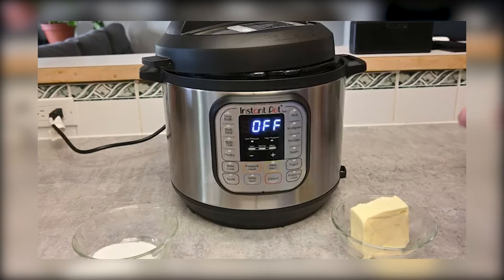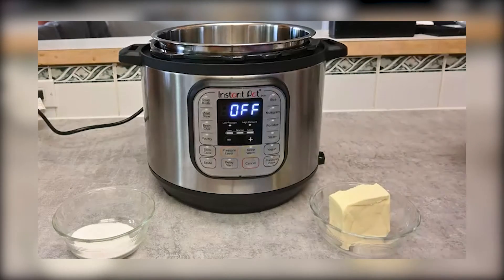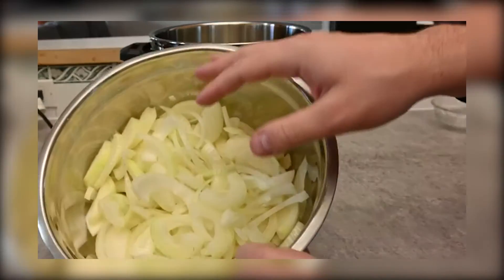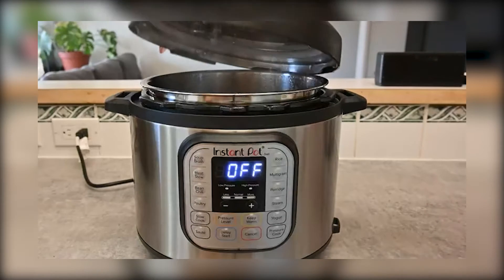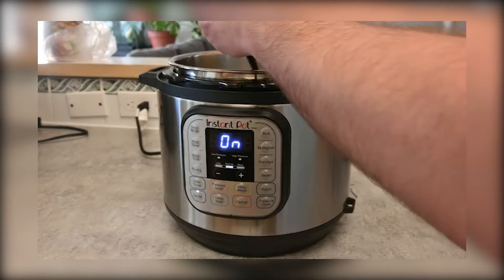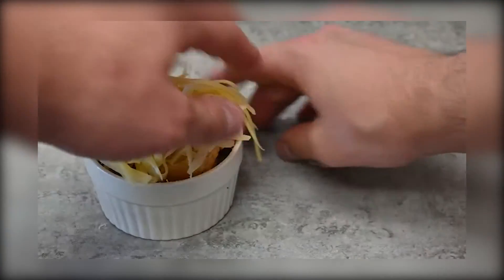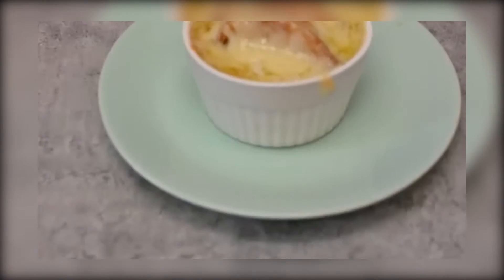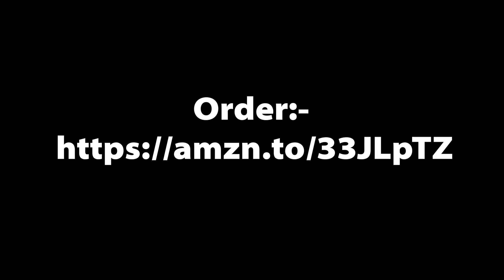Instant Pot Duo 7-in-1 Electric Pressure Cooker, Slow Cooker, Rice Cooker, Steamer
✔️Instant Pot Duo 7-in-1 Electric Pressure Cooker

Welcome to Sleek New Gadgets. We are grateful to you for watching our videos. Hope you will be with us And you can give some good gifts.

✔️Gadgets Buy Links-

Instant Pot Duo 7-in-1 Electric Pressure Cooker, Slow Cooker, Rice Cooker, Steamer, Sauté, Yogurt Maker, Warmer & Sterilizer, 6 Quart, Stainless Steel/Black

✔️More Gadgets Buy Links-

1. Fitbit Charge 4 Fitness and Activity Tracker with Built-in GPS, Heart Rate, Sleep & Swim Tracking, Black/Black, One Size (S &L Bands Included)

2. Sunny Health & Fitness Twist Stepper Machine with Resistance Bands

3. Sascha Fitness Fat Loss pills | Collagen support | Fluid Balance | FIT9 Ingredients: 7Keto + Uva Ursi, Gotu Kola, L-Theanine,Gingko Biloba,DIM,Green Tea | Weight Loss Supplements-Vegan-120 Natural Cap

4. Hamilton Beach Dual Breakfast Sandwich Maker with Timer, Silver (25490A)

5. Instant Pot Duo 7-in-1 Electric Pressure Cooker, Slow Cooker, Rice Cooker, Steamer, Sauté, Yogurt Maker, Warmer & Sterilizer, 6 Quart, Stainless Steel/Black

6. Ninja BL610 Professional 72 Oz Countertop Blender with 1000-Watt Base and Total Crushing Technology for Smoothies, Ice and Frozen Fruit, Black, 9.5 in L x 7.5 in W x 17 in H

7. Philips Norelco Multigroomer All-in-One Trimmer Series 3000, 13 Piece Mens Grooming Kit, for Beard, Face, Nose, and Ear Hair Trimmer and Hair Clipper, NO Blade Oil Needed, MG3750/60

8. REVLON One-Step Hair Dryer And Volumizer Hot Air Brush, Black

9. Bluefin Fitness TOUR 5.0 Exercise Bike | Home Gym Equipment | Exercise Machine | Kinomap | Live Video Streaming | Video Coaching & Training | Bluetooth | Smartphone App | Black Grey Silver

10. Fitbit Versa 2 Health and Fitness Smartwatch with Heart Rate, Music, Alexa Built-In, Sleep and Swim Tracking, Petal/Copper Rose, One Size (S and L Bands Included)

11. Nulaxy Laptop Stand, Ergonomic Aluminum Laptop Computer Stand, Detachable Laptop Riser Notebook Holder Stand Compatible with MacBook Air Pro, Dell XPS, HP, Lenovo More 10-15.6” Laptops

12. Gaiam Yoga Mat - Premium 6mm Print Extra Thick Non Slip Exercise & Fitness Mat for All Types of Yoga, Pilates & Floor Workouts (68"L x 24"W x 6mm Thick)

Follow on all Social media for latest updates